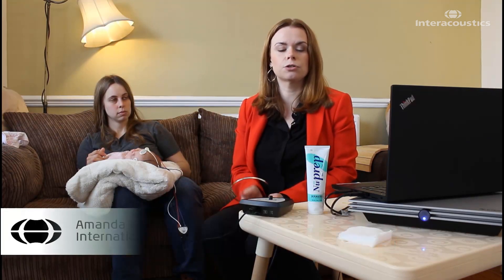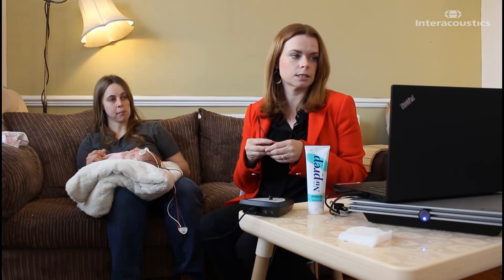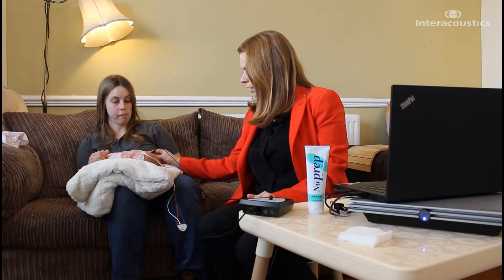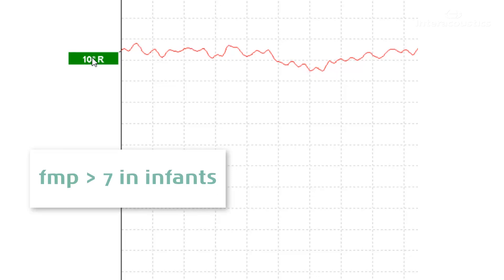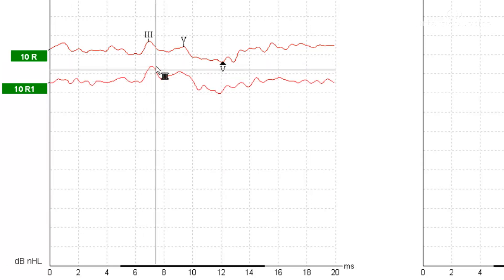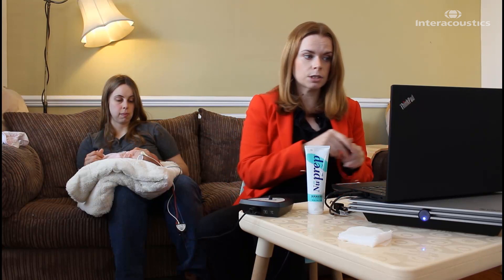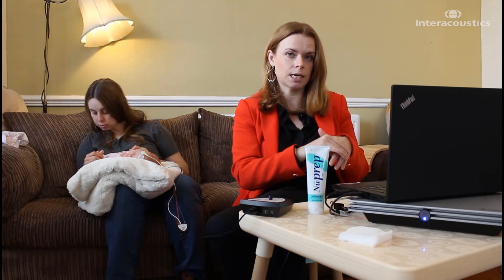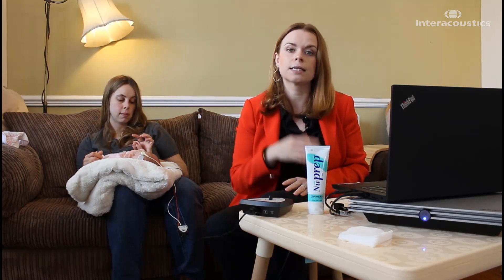ABR: Testing bone conduction on a newborn baby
Amanda Goodhew, Audiologist and International Clinical Trainer at the Interacoustics Academy, demonstrates 4 kHz NB CE-Chirp® ABR testing via bone conduction on a 4-week-old baby.

Her air conduction (insert earphones) results at the same frequency indicated satisfactory hearing. Therefore, bone conduction testing is not clinically necessary, but was recorded in this instance for the purposes of this training video.

Timestamps:
0:00 Why perform bone conduction ABR?
0:46 Preparing the bone conductor
1:19 Correction factors
2:00 Placing the bone conductor
2:50 Testing the right ear
4:23 Marking the waveforms
4:59 Data interpretation
5:41 Re-test at higher intensity level
6:37 Marking the waveforms
7:20 Data interpretation

This video is taken from the Interacoustics Academy online audiology course "Beyond the basics: Threshold ABR".

To access the full course where you can see additional information regarding threshold ABR testing, please